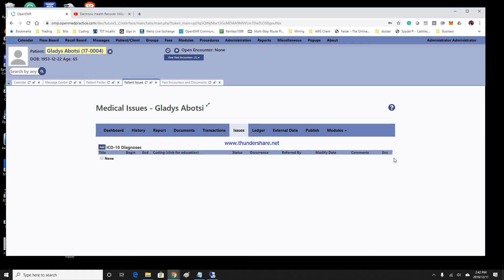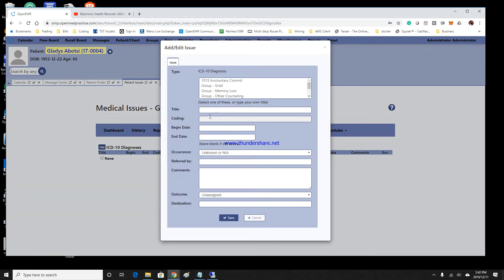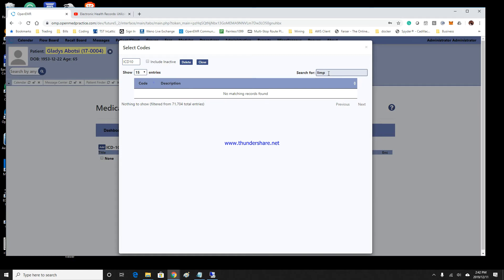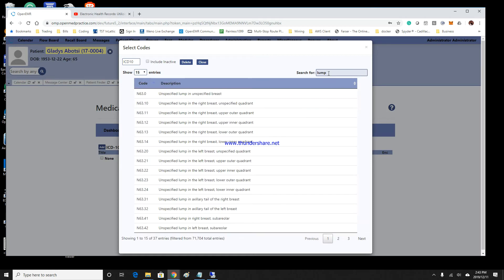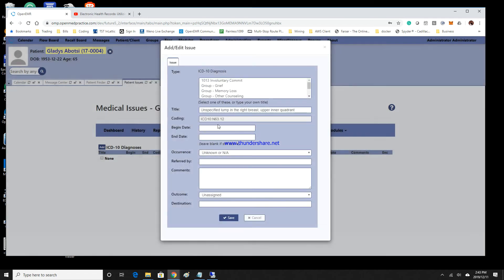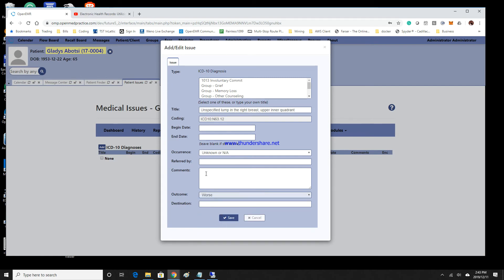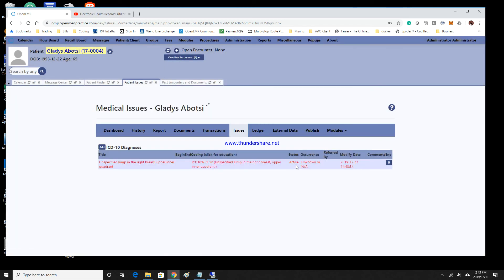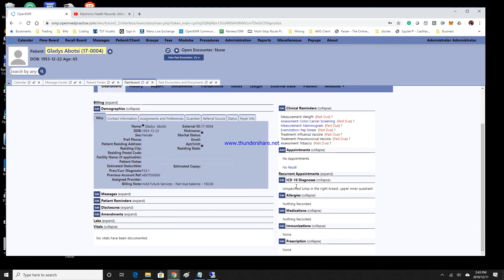How to add and ICD10 to a patient's dashboard in OpenEMR EHR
Using the Medical problems section to add ICD10 diagnoses codes to the patient chart.